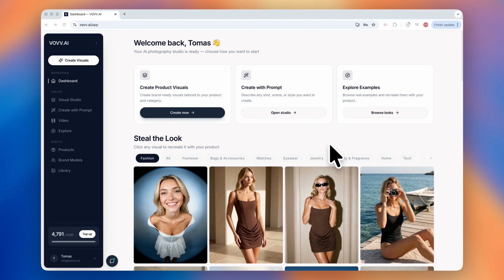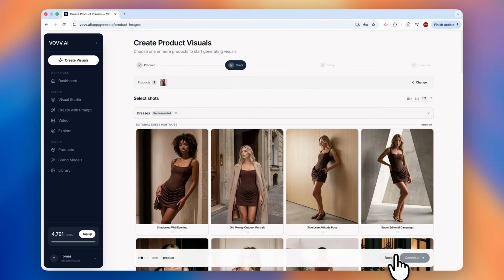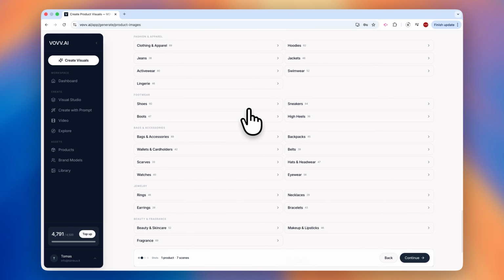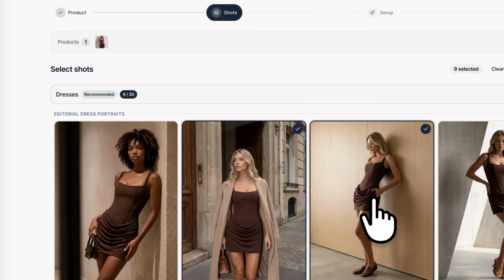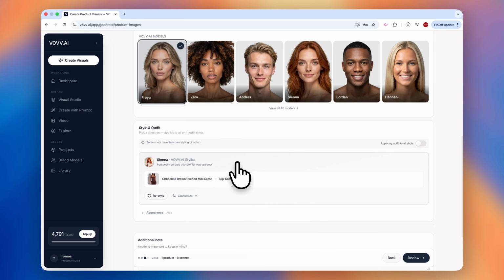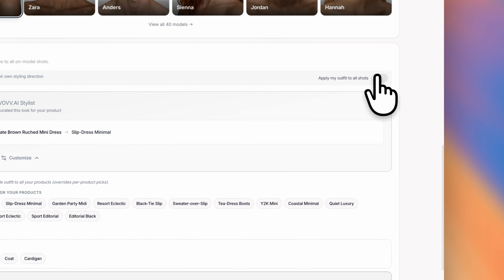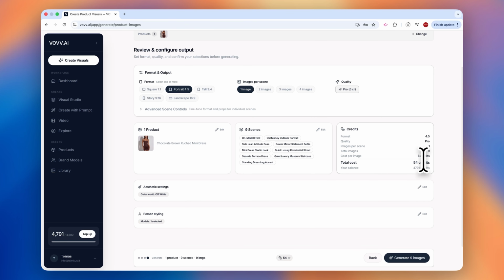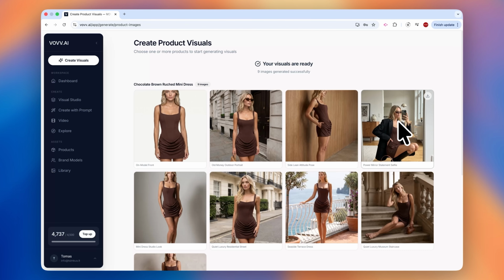AI Product Photography: Turn One Photo Into a Full Product Shoot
Create a full AI product shoot from one product photo with VOVV.AI.

In this tutorial, you’ll learn how to use VOVV.AI to turn a single product image into multiple brand-ready visuals for your e-commerce brand.

We’ll walk through how to select your product, choose AI shot types, customize the visual direction, review your setup, and generate realistic product visuals for your website, ads, social media, product pages, and campaigns.

VOVV.AI helps brands create:

Product shots
On-model visuals
Close-up detail images
Lifestyle scenes
Campaign-ready visuals
Social media content
E-commerce product page images

Whether you sell fashion, beauty, fragrance, accessories, jewelry, food, home decor, tech, or lifestyle products, VOVV.AI helps you create high-quality visuals faster, without a traditional photoshoot.

Start creating with VOVV.AI.